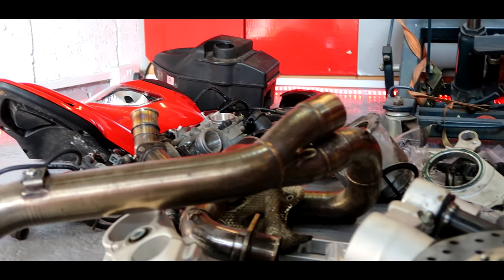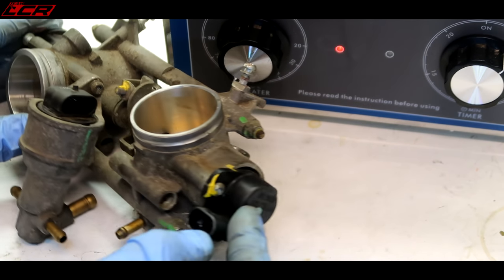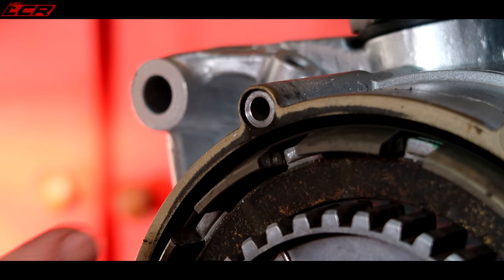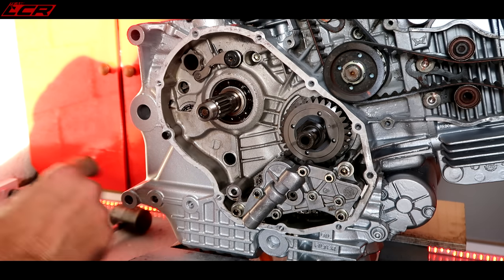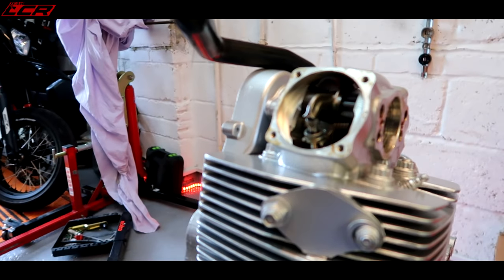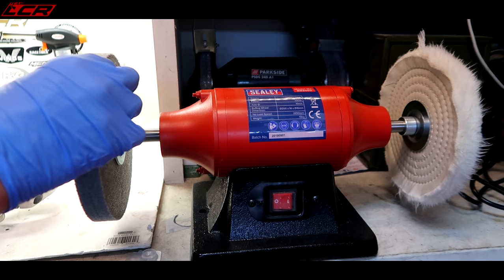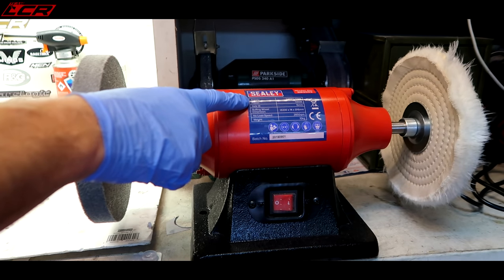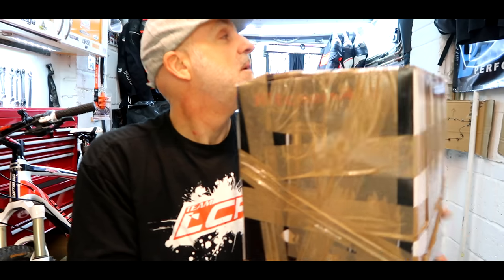Hypermotard Restoration EP07 | Ultrasonic Cleaning.. DIY Efforts 🤞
Its that time in a project where you face that WTF moment... How do I come back from here, what should I concentrate on first!! In this one I concentrate on cleaning the many parts I now have laying around the garage and also demo my lovely little ultrasonic cleaner!

LC